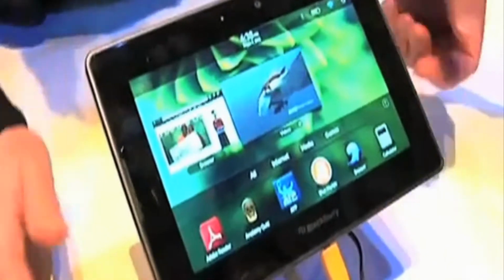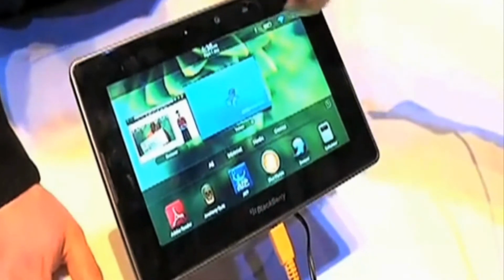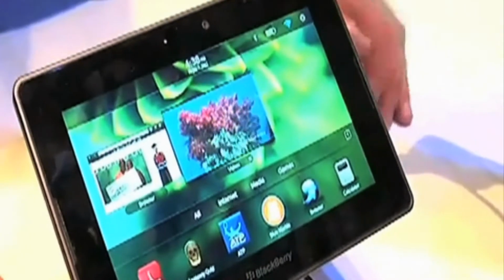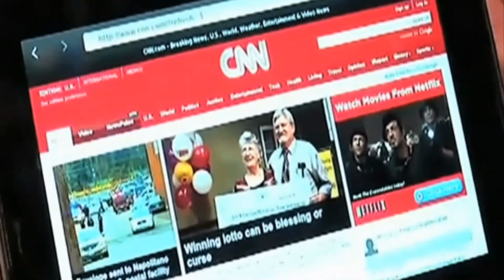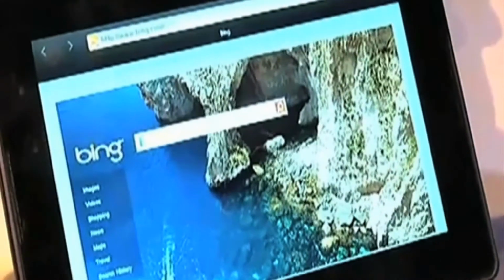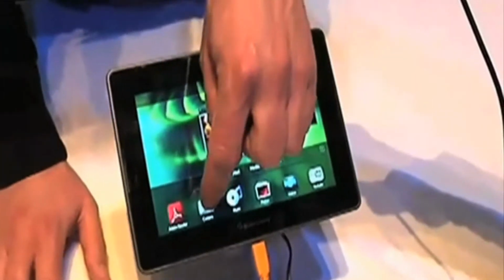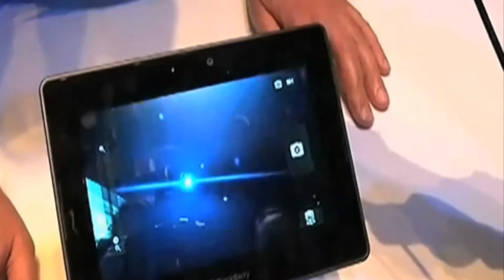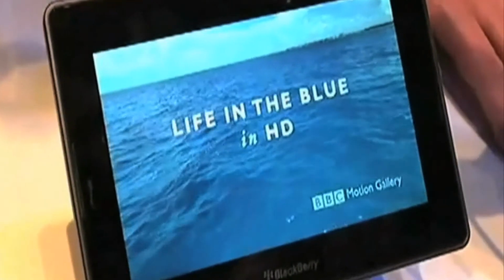ATN checks out the unreleased Blackberry Playbook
The Blackberry Playbook has been the talk of tablet town and ATN got a sneak peak pre-launch at CES 2011. The 4G tablet is Blackberry's response to the Apple iPad with face chat and super fast 4G speed. Yeehaw!